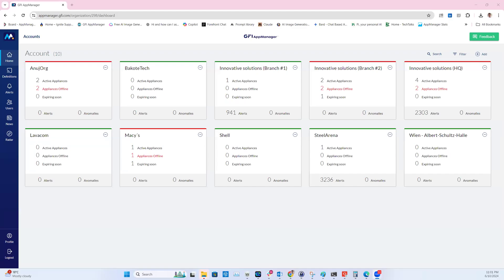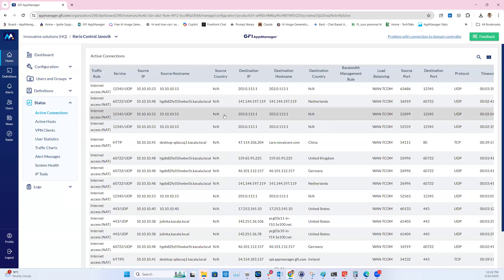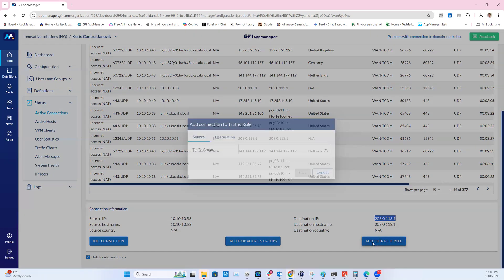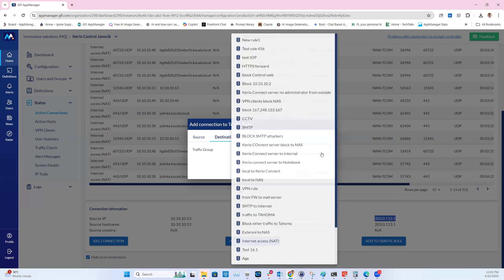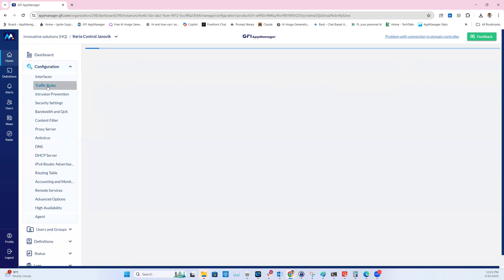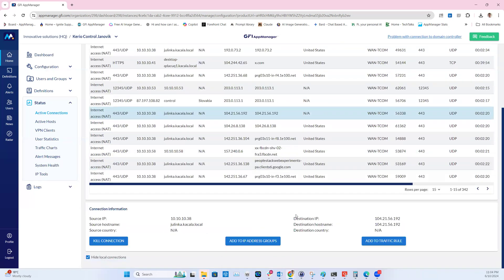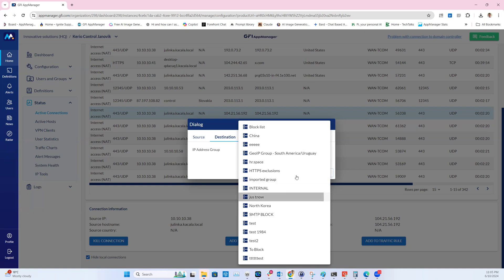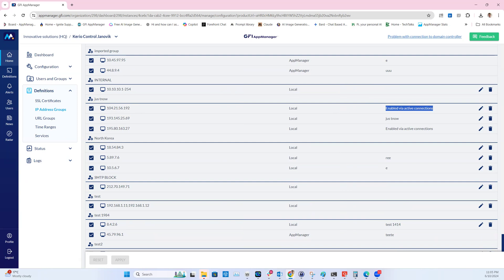New GFI KerioControl Capabilities for Easier IP Management via GFI AppManager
The latest GFI AppManager release in June 2024 introduced new capabilities for GFI KerioControl that simplify IP address management directly from the Active Connections view. Administrators can now quickly add source or destination IP addresses to existing IP address groups or traffic rules with just a few clicks.

This streamlined workflow eliminates the need to manually locate and add IPs, allowing faster response to potential threats or policy violations. The new "Add to IP Address Group" and "Add to Traffic Rule" buttons provide a convenient way to apply ruleset changes based on live connection data.

These new IP management capabilities in GFI KerioControl are exclusively available through the cloud-based GFI AppManager platform, showcasing its ability to continuously enhance the product experience with valuable functionality updates across the portfolio.